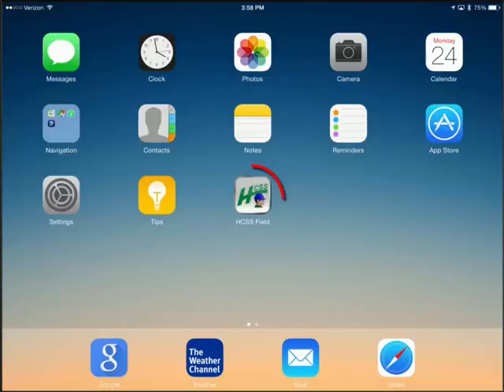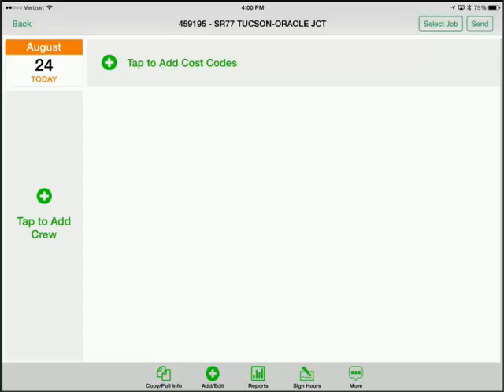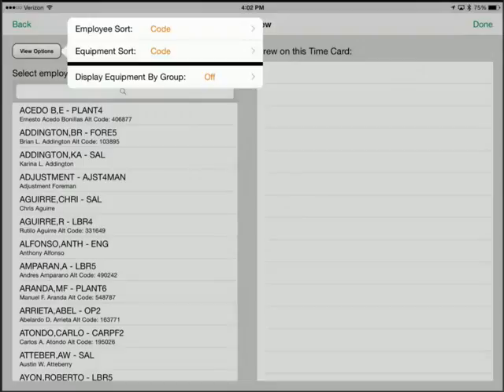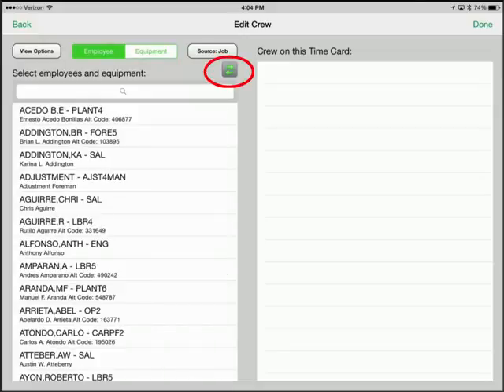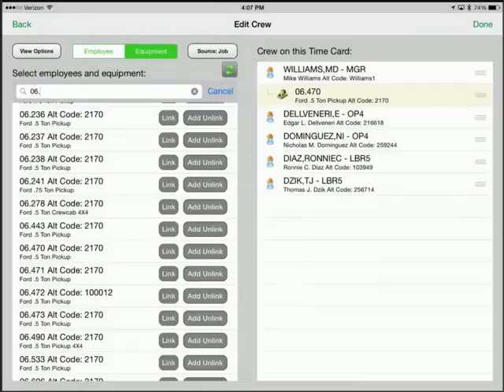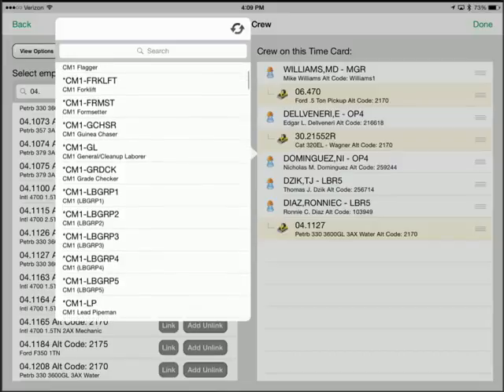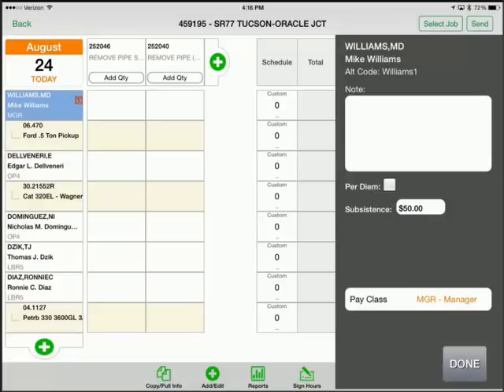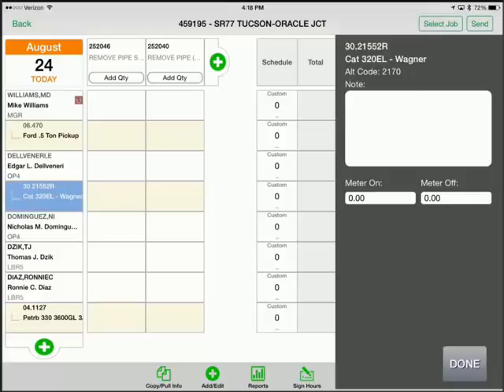Granite HCSS Mobile 4 Time Card Crew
Granite Construction - HCSS Mobile Training Video - This training video covers adding your crew to a time card